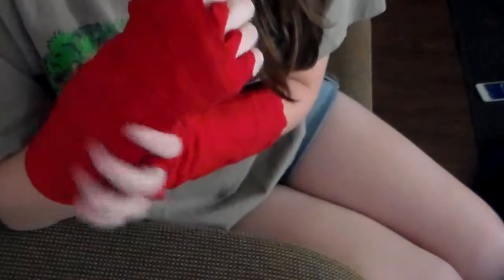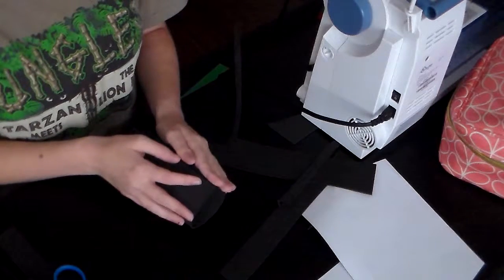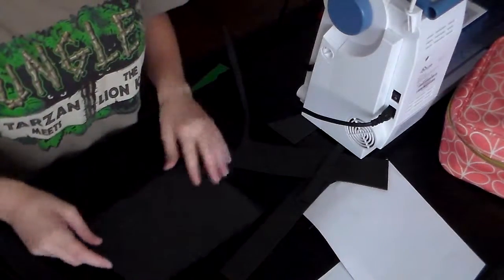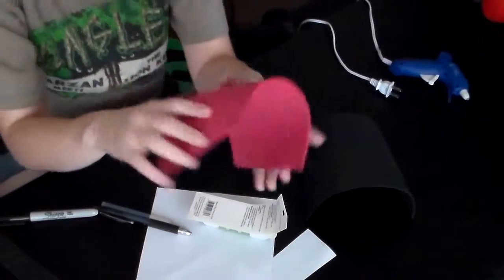Sif Cosplay: Wraps and Vambrace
Vambrace is the official name for what most people know as Bracers. They're a staple in fantasy armor of all kinds. Here I show how to make those as well as how to make the wraps Sif wears underneath.

Wrap Materials:
- 1/2 yard red Cotton
- Red thread
- Hand sewing needle
- Scissors

Vambrace Materials:
- Craft foam
- Scissors
- Gesso
- Elastic
- Hot glue
- Acrylic paint
- Ball point pen

Pattern:
- Cling wrap
- Duct Tape
- Sharpie
- Scissors

Songs:
- We Won't Back Down by Escape the Fate
- War by Jay Sean
- War by Sick Puppies
- Hurrican by 30 Seconds to Mars featuring Kanye West